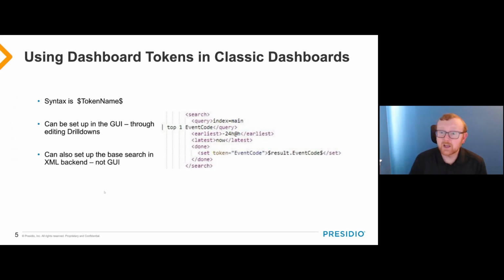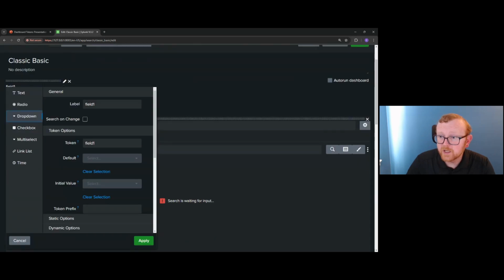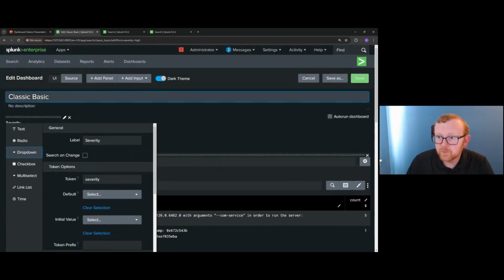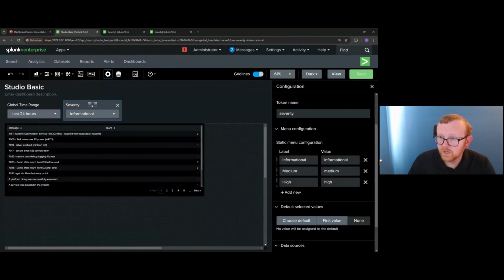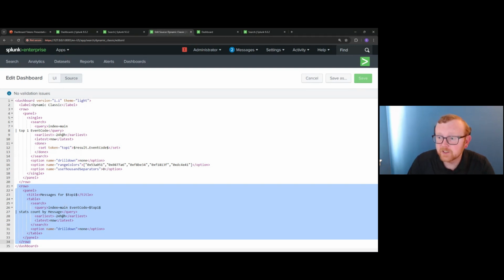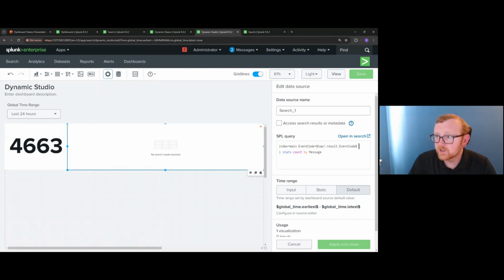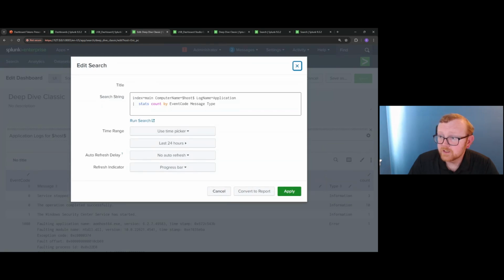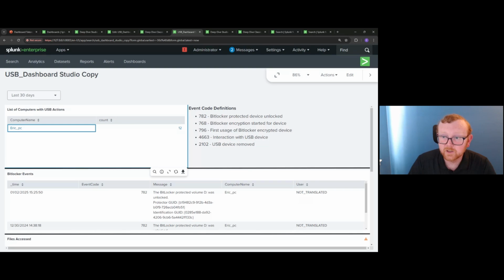Using Tokens in Splunk Dashboards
Unlock the full potential of your Splunk dashboards by mastering the use of tokens! In this Lunch and Learn session, 'Using Tokens in Splunk Dashboards,' you'll discover how tokens can elevate your dashboard interactivity and customization. Whether you're new to Splunk or a seasoned user, this session will provide you with practical techniques to create dynamic dashboards that respond to user inputs. Learn how to pass values between panels, filter data on the fly, and build tailored visualizations with ease. We'll cover essential token syntax, best practices for implementation, and provide real-world examples to inspire your own dashboards. Join us to take your Splunk dashboards to the next level and deliver insights more effectively than ever before!